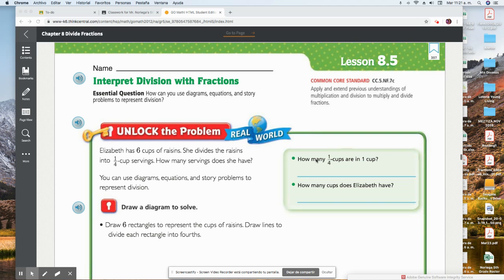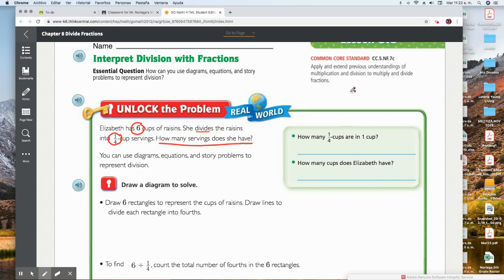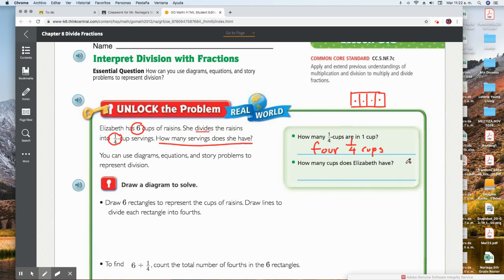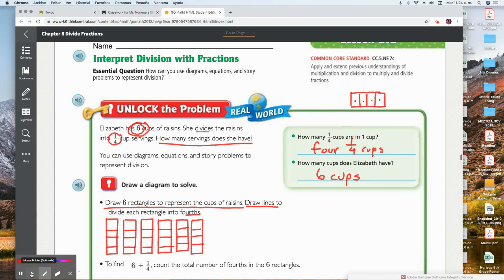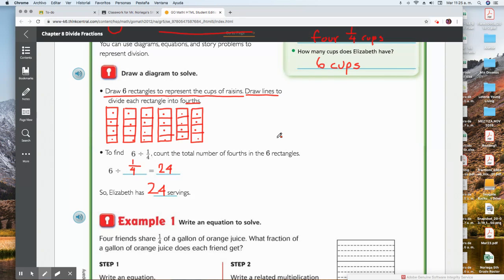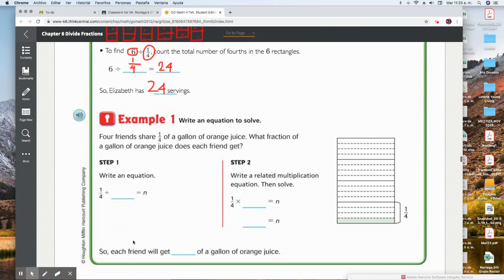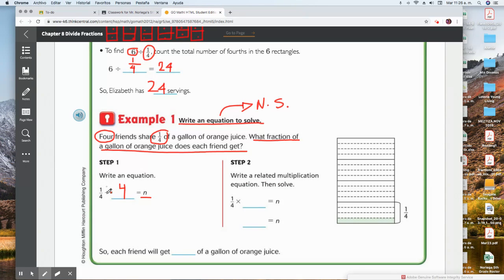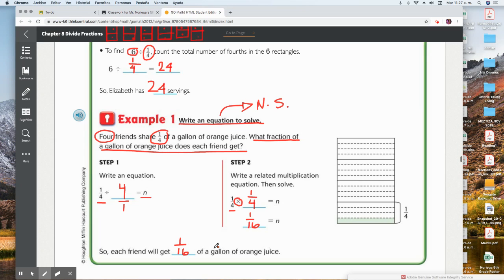Untitled: Mar 31, 2020 11:28 AM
Go Math Book Lesson 8.5 p.357